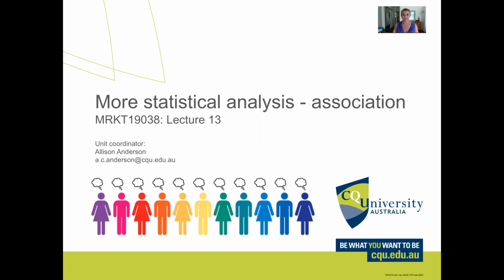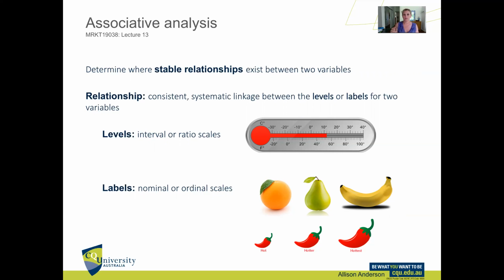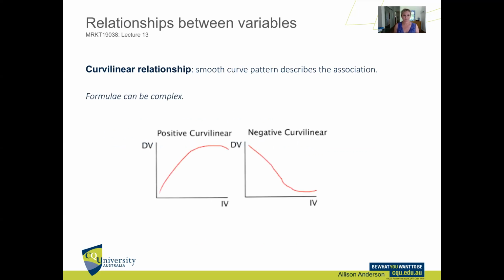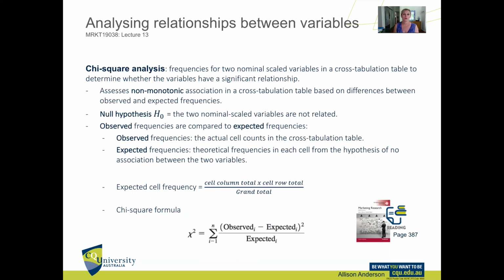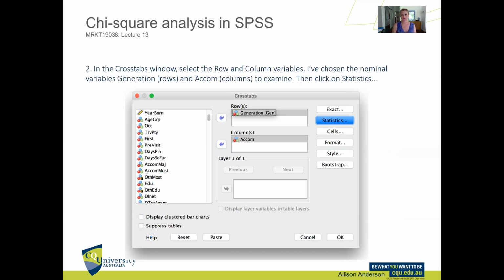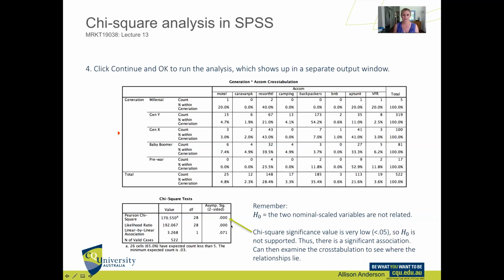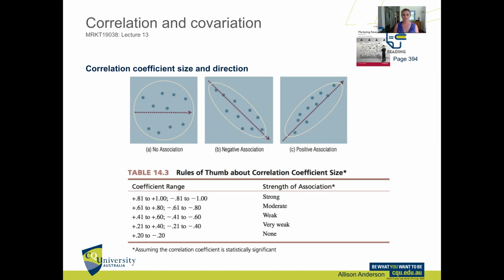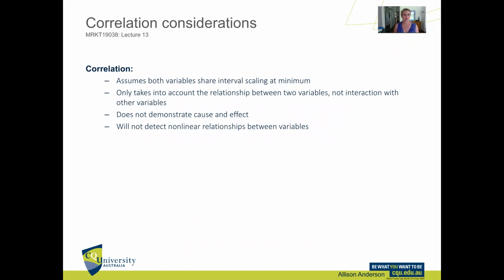MRKT19038 Lecture 13 More statistical analysis - Association